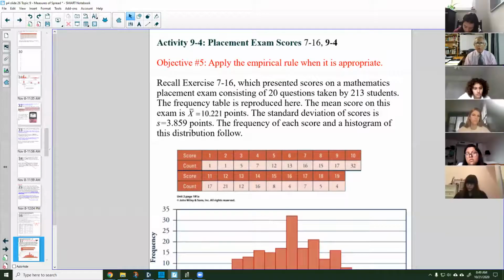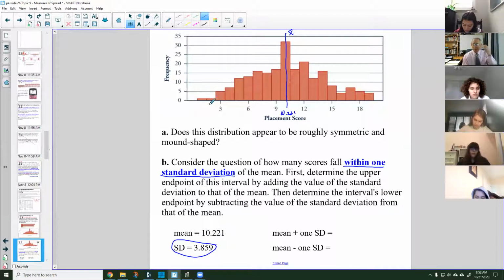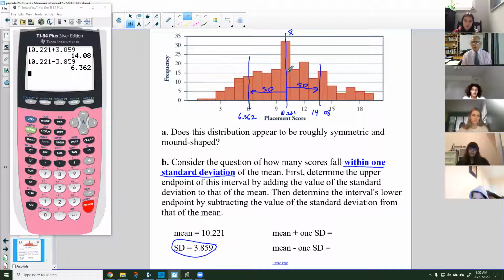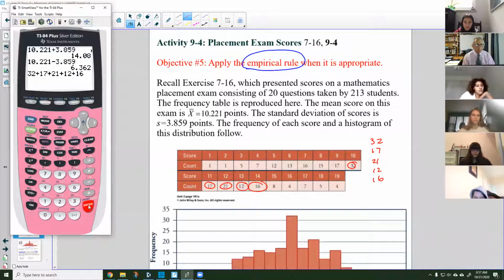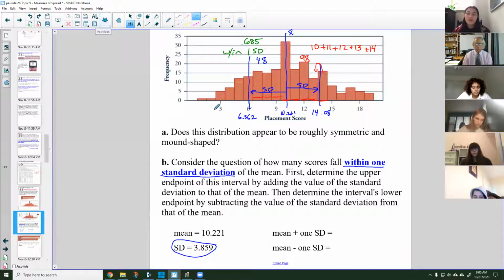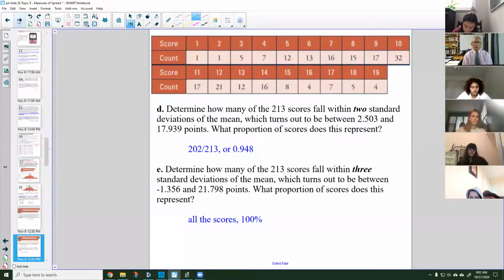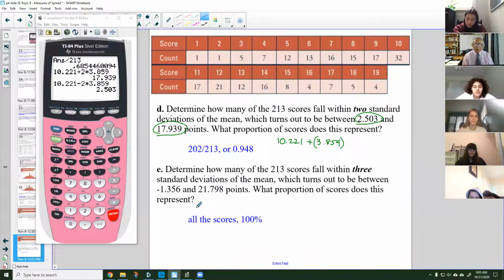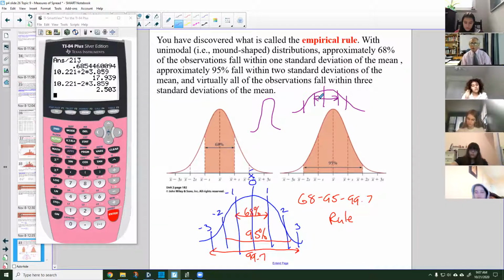The Empirical Rule